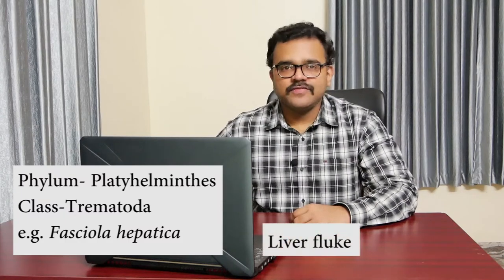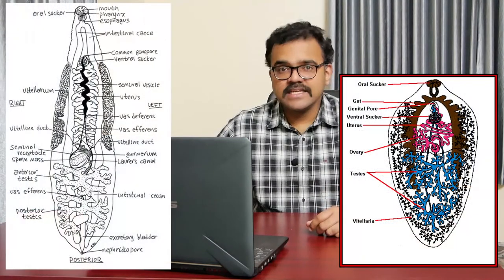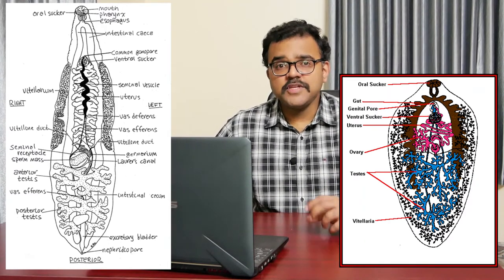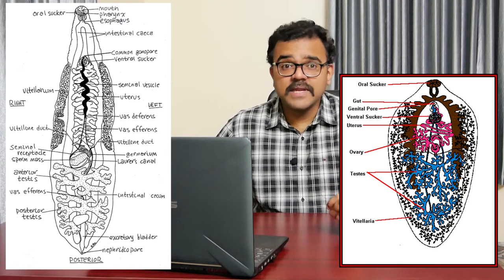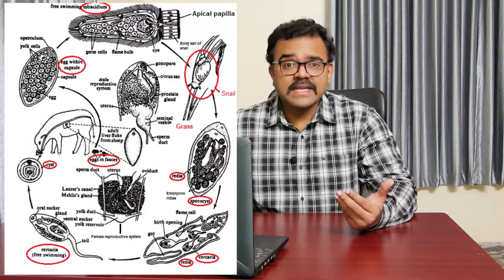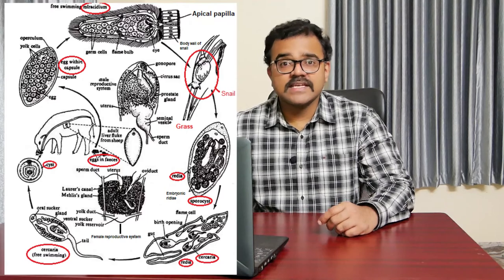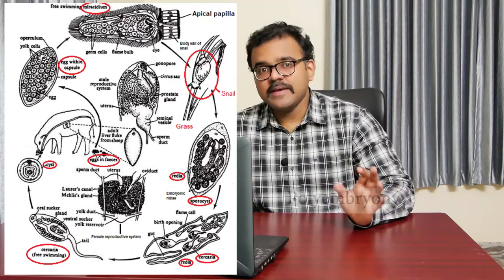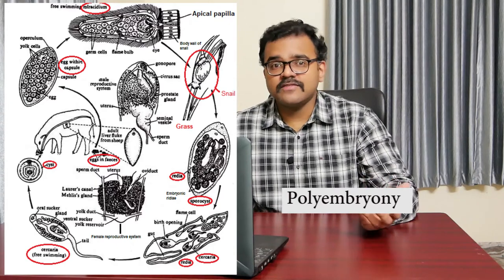Phylum Platyhelminthes Class Trematoda e.g. Fasciola hepatica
Ajith M. Thomas
Assistant Professor of Biotechnology
St Xavier's College
Thumba
Thiruvananthapuram